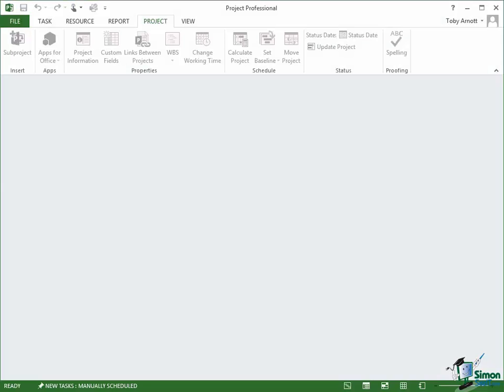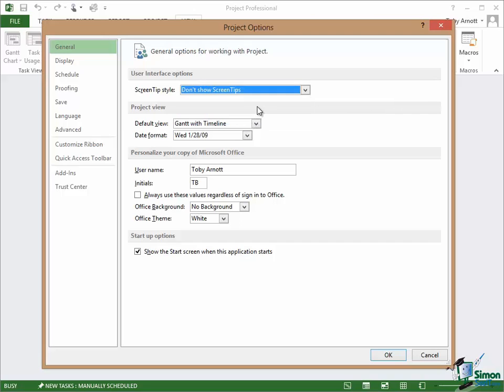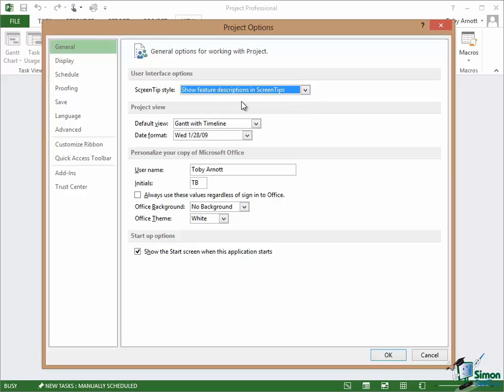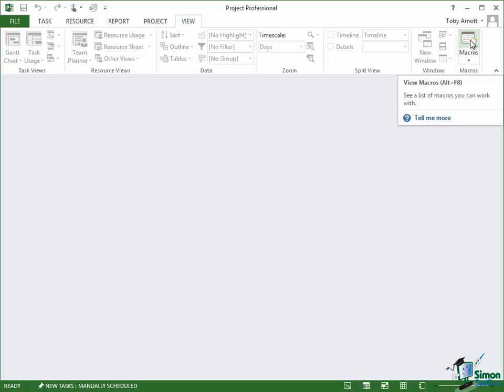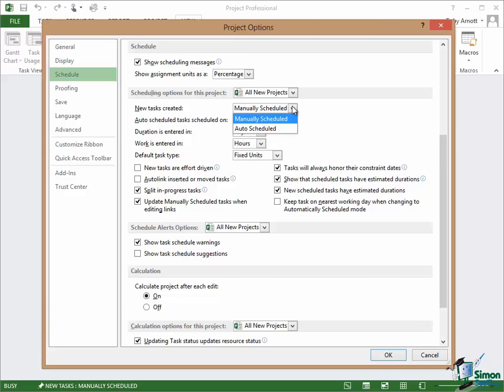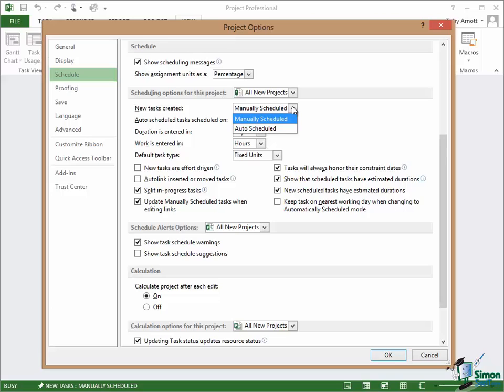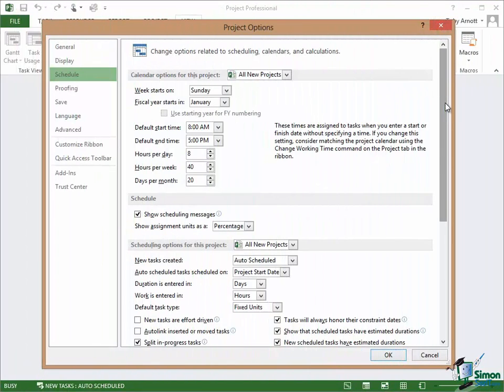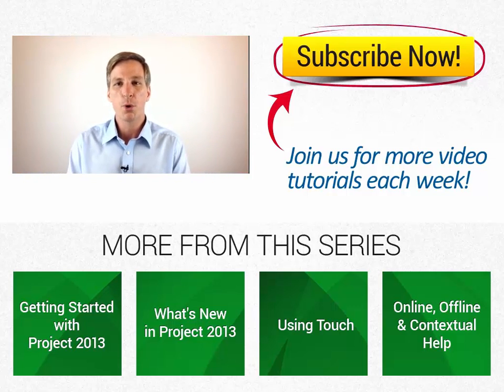Project 2013 for Beginners Part 12: How to Setup General Options in Backstage View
In the General Options page of Project 2013, you have the User Interface Options that would let you choose whether or not to show feature descriptions in ScreenTips. You can also change the Project View, Personalize your copy of Microsoft Office by typing in your preferred username and initials, or change the Office Background and Office Theme. One of the key strengths of Microsoft Project is its ability to take information about the work that needs to be done and to come up with a schedule that satisfies all of the constraints that you put on it. The constraints will include things like how long each task is, how much work is involved, what resources you?ve got available, people, rooms, machinery, and more! Find out how auto scheduling works compared to manual scheduling. Watch this video to learn more about Project Options.

Hello again and welcome back to our course on Project 2013.  We’re now going to take a look at Project Options which are normally accessed via Backstage View.

So, click on the File tab for Backstage View and then right at the bottom click on Options.  The Options are arranged into pages and we’ve looked at one or two of the pages already.  We looked at Customize Ribbon and we looked at Quick Access Toolbar.  And most of the other pages we’re going to be looking at throughout the course.  But I just want to point out, first of all, how the options work in general and secondly some of the options that you should set correctly before you create even your first project with Project 2013.  So let’s get started.

So let’s start with that option right at the top of the General page, User interface options screen tip style.  Show feature descriptions in screen tips.  That’s the current setting.  Let me just cancel the options again and let’s look at a button on the View tab here on the right, Macros, and hover over that.  Now note the screen tip is View Macros.  You can also see the keyboard shortcut there of Alt plus F8.  Then there is a description, See a list of macros you can work with.  That’s to help you understand what that particular command will do.  Now let’s go back into Options again and let’s change the screen tip style from Show feature descriptions in screen tips to Don’t show feature descriptions in screen tips.  Click on OK.  You need to click on OK to save any changes that you make.  And then let’s hover over that same button again and now it just says View Macros.  It doesn’t give a description of what the function does.  Back into Options again, again on the General tab, top option there.

Now note Don’t show screen tips.  Well, I don’t think I really need to demonstrate to you what happens if I select Don’t show screen tips.  It means you won’t get any screen tips at all.  Now you might say well why would somebody not want screen tips?  Well, the answer to that is that for some people who’ve been using Project for a while they pretty much know what all the commands do.  And if you’re working particularly on a complex project and you’ve got some close up type work to do, having things like screen tips and even having things like the mini toolbar appearing can be quite distracting and some people actually get quite annoyed by all those little boxes popping up all over the screen.  It’s actually a particular problem when I’m recording this course because you’ll notice at various times that as I move the mouse around on the screen, all sorts of things pop up and you may look at it and think that’s really annoying the way those things pop up.  Well, sometimes I will turn those off and sometimes I won’t.  I often leave them there because we’re going to use them again and switching them on and off can be even more annoying than having them on all the time or off all the time.  But you’ll see as we work through the course how those screens tips popping...